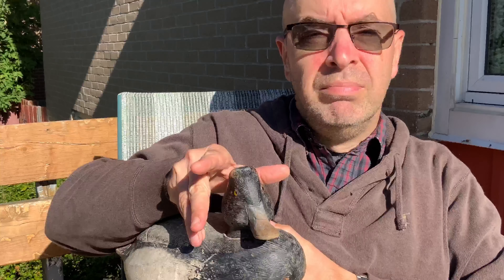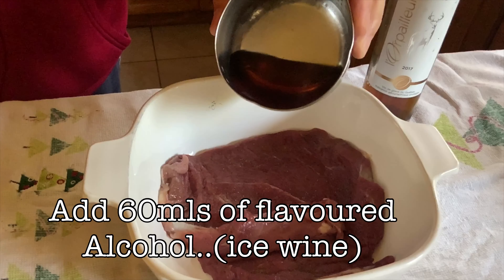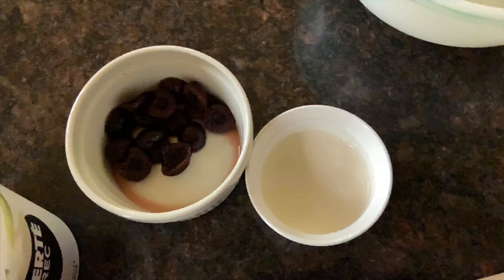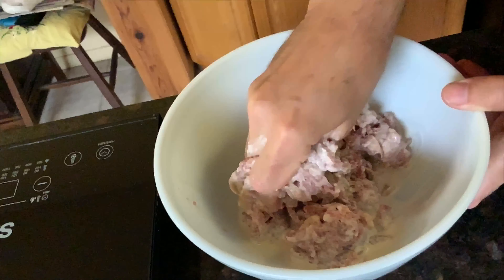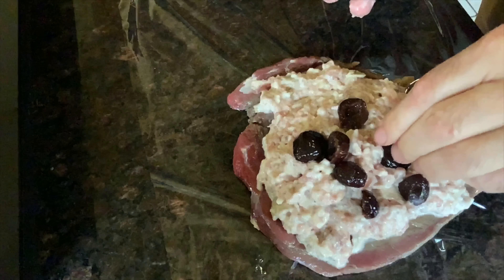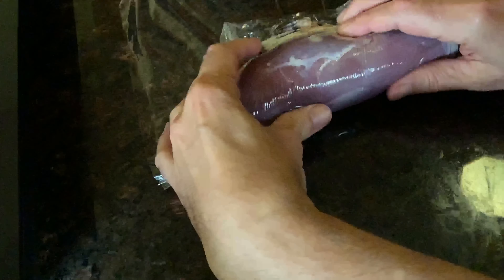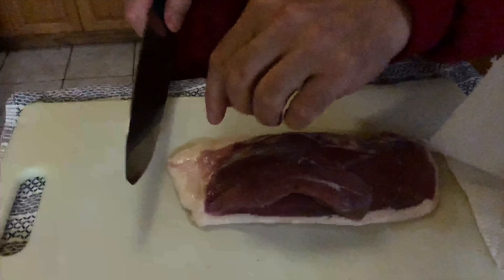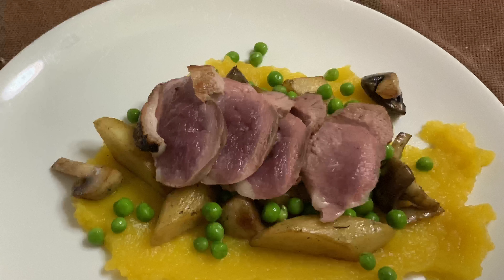quack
duck recipes